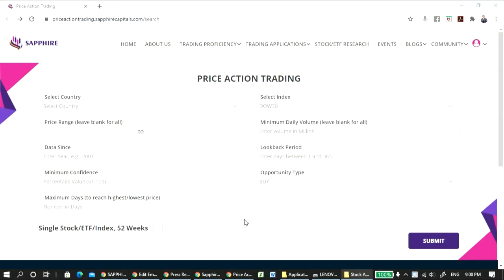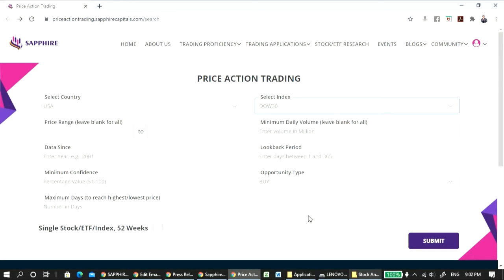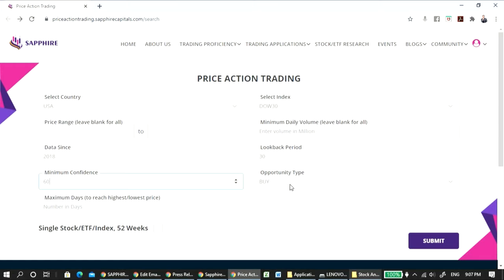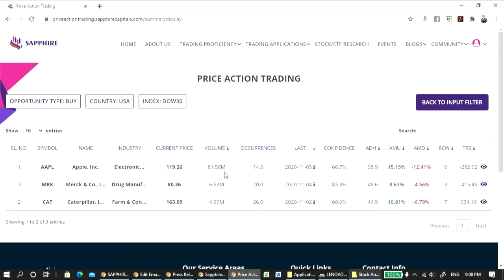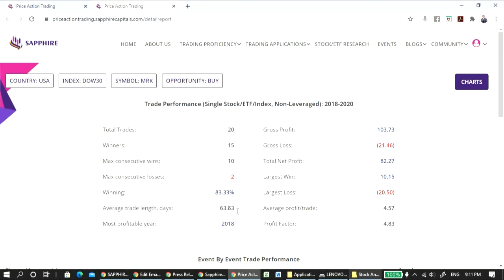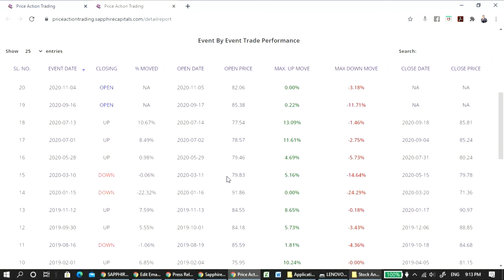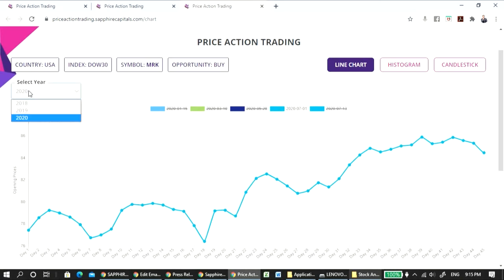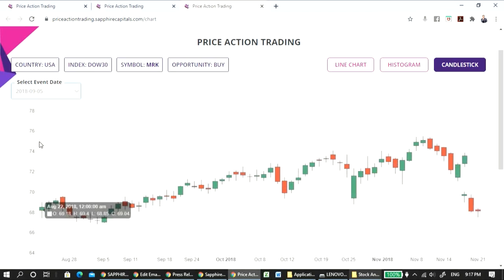🆕Price Action Trading Application - Tutorial NEW 2020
This tutorial provides description on how to access the application, what inputs are required and how to interpret the summary and detailed reports and also charts.

Please visit the following URLs for more information on various trading applications available from Sapphire capitals:

Please watch the videos on each of these trading applications on YouTube in the following URL: